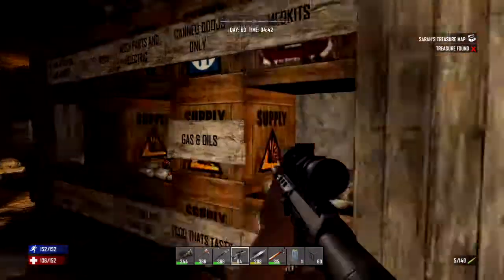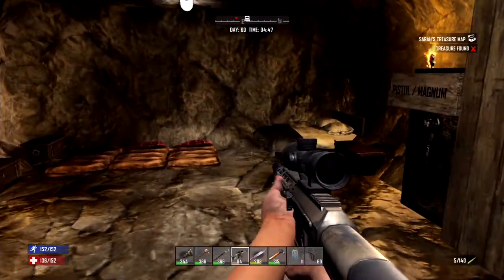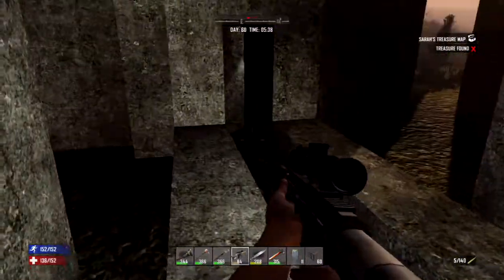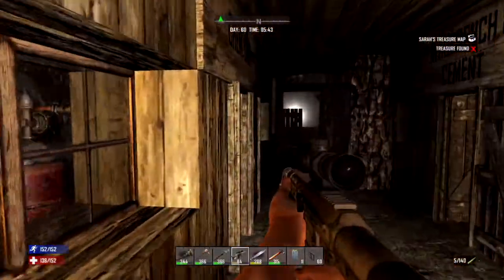7 Days to Die - Walkthrough and or Tour of our Base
T.K. would appreciate likes, comments and subs but especially views, Thanks dudes and dudetts! Catch Ya Next Time!